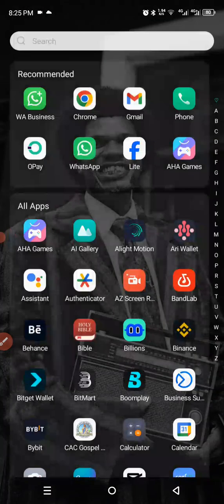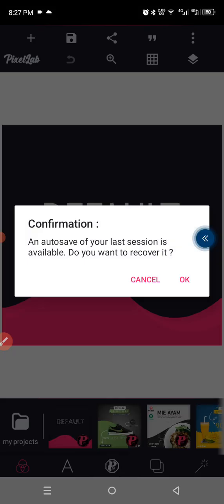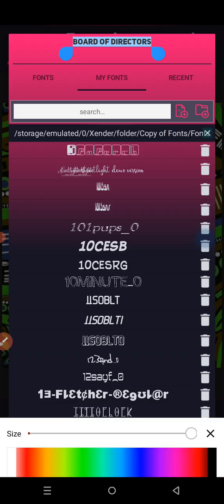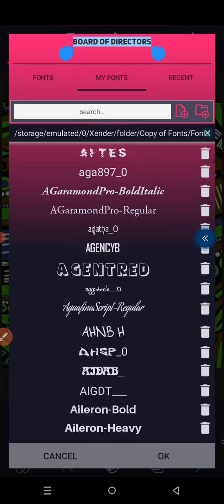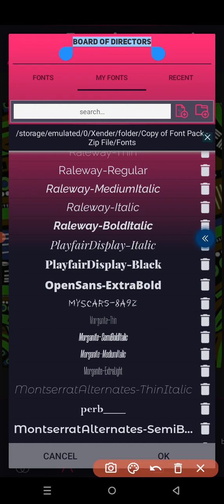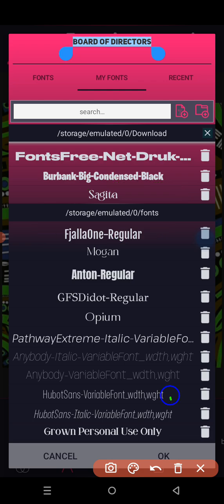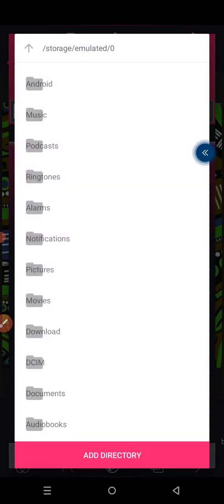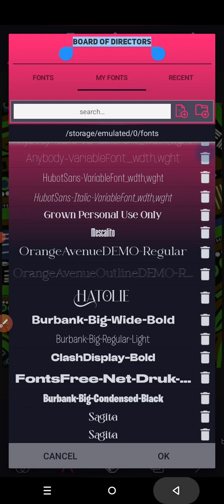Stop Using Default Fonts: Import Custom Fonts to PixelLab Now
Stop using default PixelLab fonts! Import custom fonts now for unique designs. Learn this easy trick to elevate your graphics in 2026.

Want to make your PixelLab designs stand out from the crowd? This video shows you exactly how to import any custom font file, so you can finally ditch those boring default options and add some serious personality to your creations. It's faster and simpler than you think!

Which custom font are you excited to try in PixelLab first?